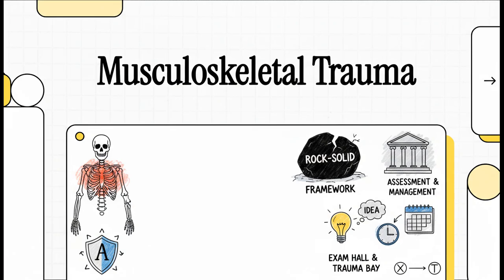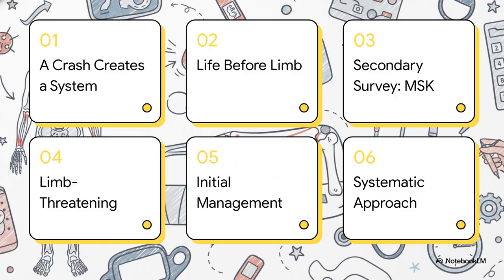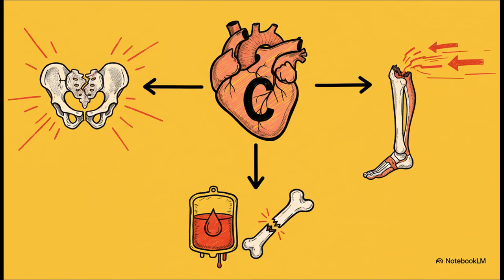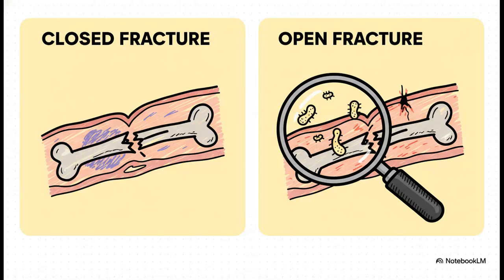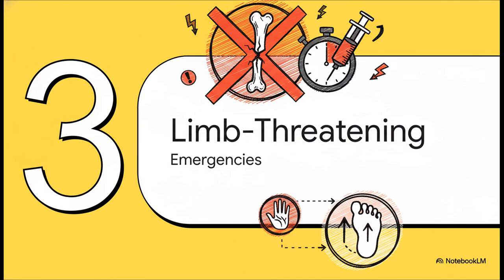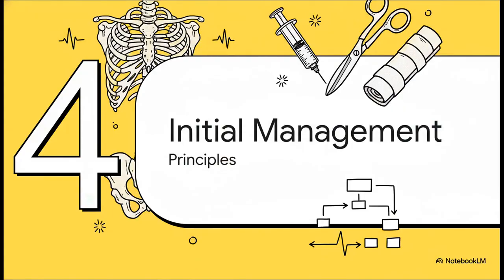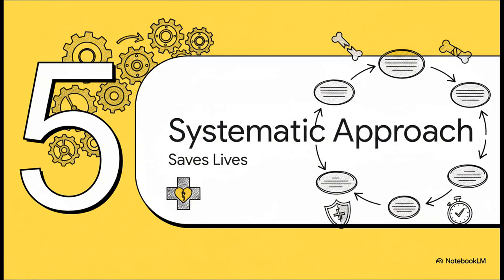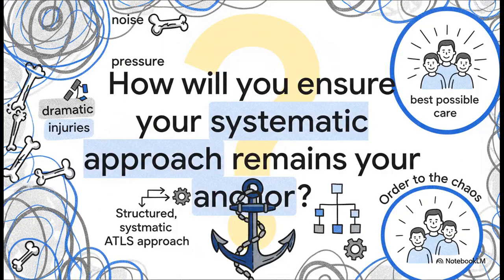10. Musculoskeletal Trauma | Trauma Management | ATLS | Anaesthesia Review Hub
Musculoskeletal injuries are common in trauma and can be associated with significant haemorrhage, disability, and life-threatening complications if not managed appropriately.

In this video, we discuss:
Role of musculoskeletal assessment in the ATLS primary and secondary survey
Identification of life-threatening limb injuries
Recognition of occult haemorrhage from fractures
Initial immobilisation and splinting
Neurovascular assessment of injured limbs
Compartment syndrome and crush injuries
Principles of early trauma management and referral

This video is designed for anaesthesia trainees, emergency physicians, trauma team members, and Exam candidates, providing a systematic ATLS-based approach relevant to both exams and clinical practice.